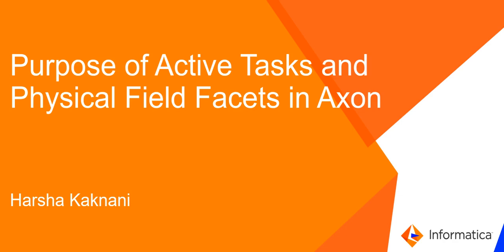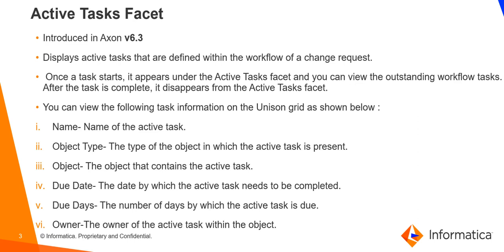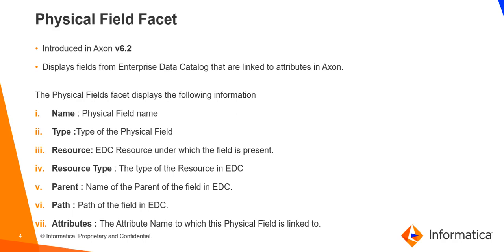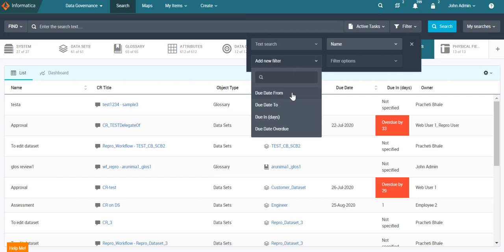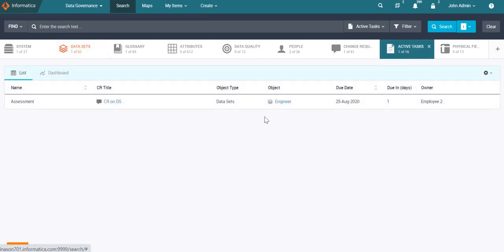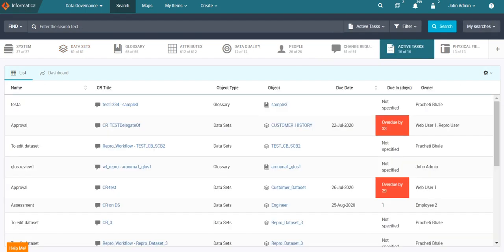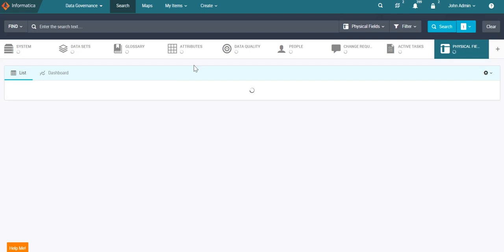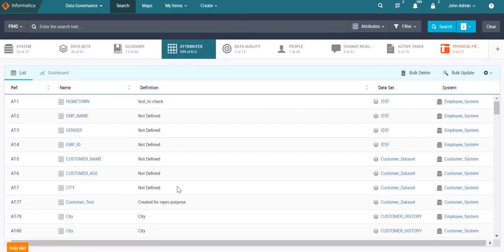Purpose of Active Task Facet and Physical Field Facet in Axon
This video explains the purpose of Active Task Facet and Physical Field Facet in Axon.

User type : Data Steward, Data Analyst, Business Analyst , Data Scientist

Project Phase : Configure, Implement